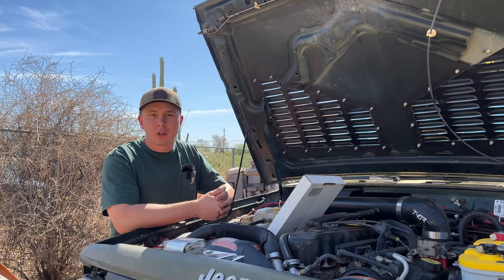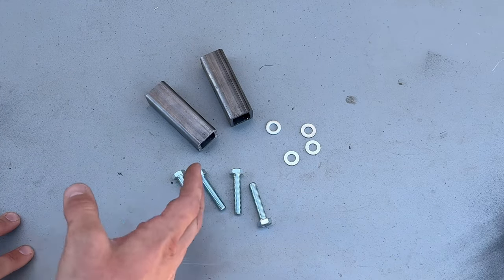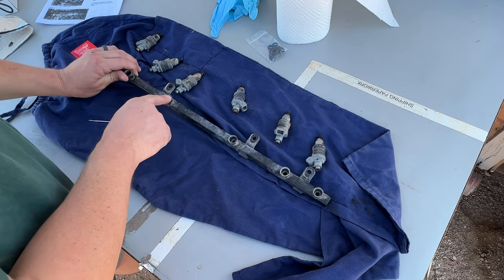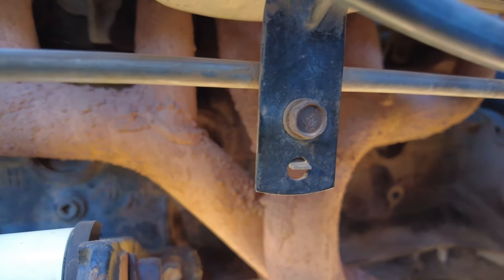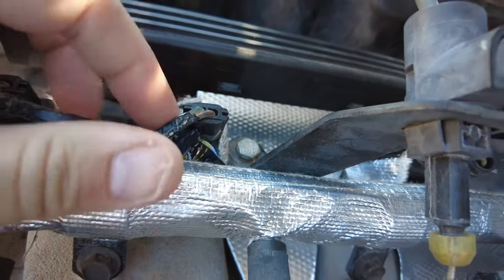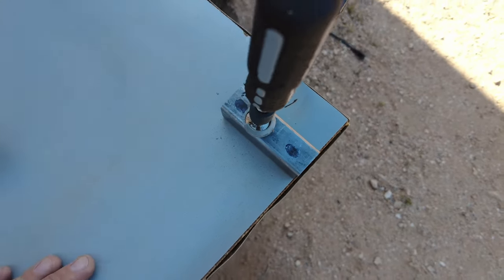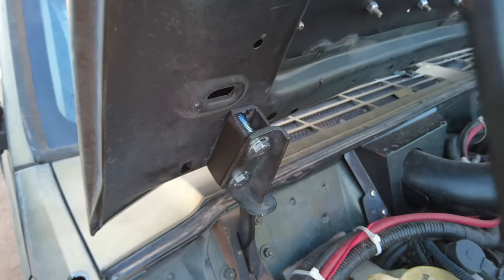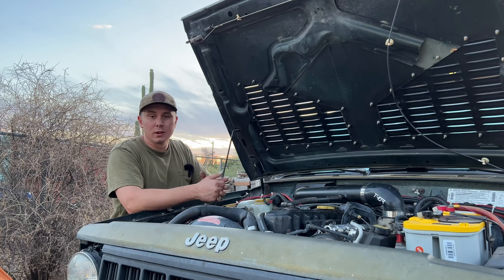Ways to FIX HEAT SOAK in a Jeep XJ! Fuel rail wrap & DIY XJ hood spacers!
We show you some ways to combat heat soak in a jeep XJ! These tips could work on any jeep with a 4.0 motor! (The hood spacers for XJ only)

Square tubing dimensions
1"x1" tube 3" long 1/8th wall thickness X2

Bolts used
M8 x 40mm 1.5" long X4

Fuel line removal tool

Design engineering 4.0 fuel rail wrap

Design engineering heat shroud

The BEST overland coffee gear on the market!

All content recorded, edited and uploaded on IPhone X, DJI Pocket 2 & IPad Gen 8